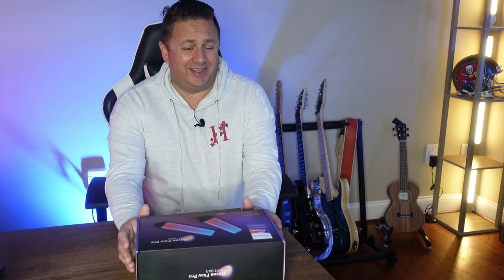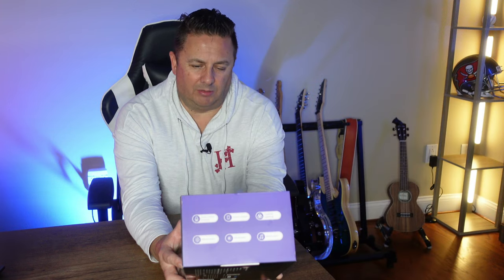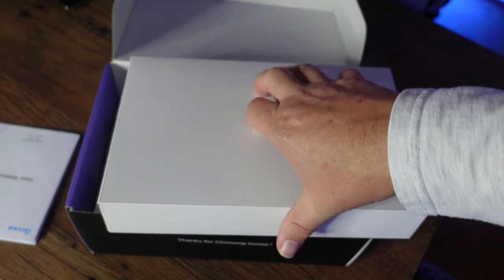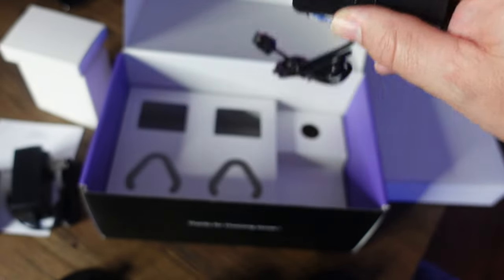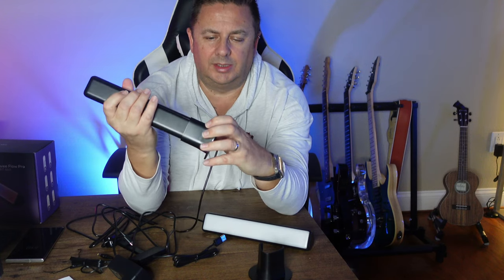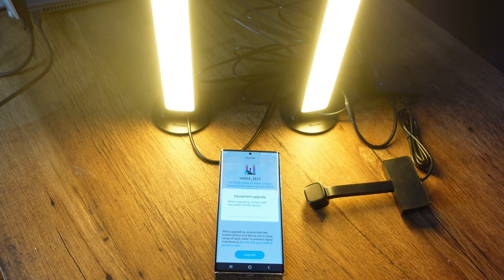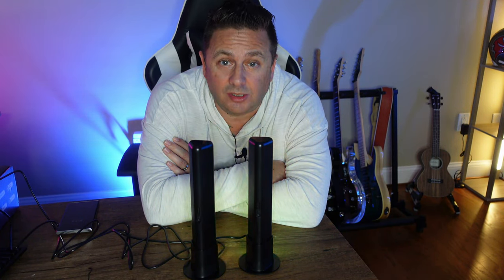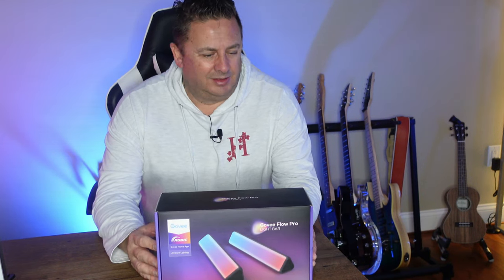Govee Flow Pro though, well what do you know!!!!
Today we tried the big brother of the Govee Flow - the PRO!

Govee Flow Pro

Govee Flow Basic